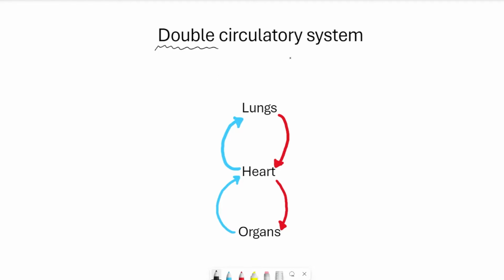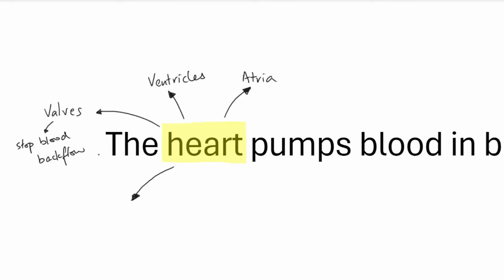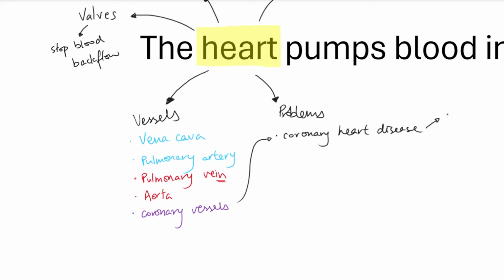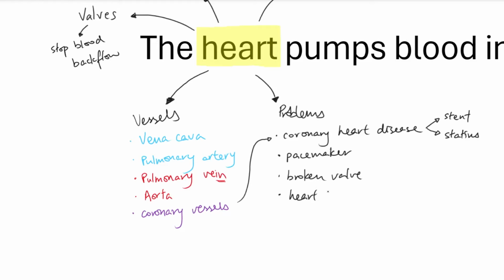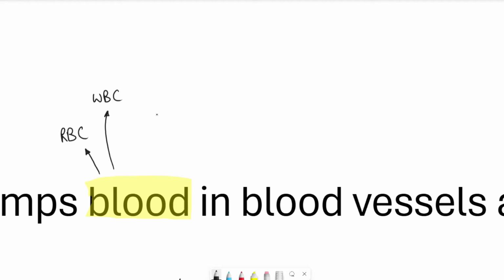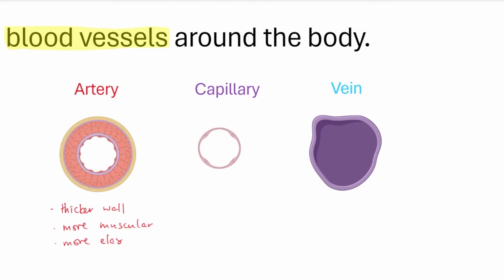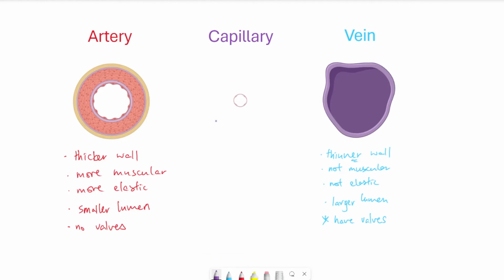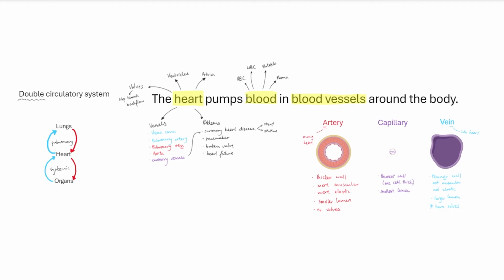AQA GCSE - B4.1-4 Human circulatory system OVERVIEW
This video covers the core concepts in the human circulatory system. Although the details are mentioned in the video, make sure to read up on your class notes, textbooks and revision guides to add them to your notes.